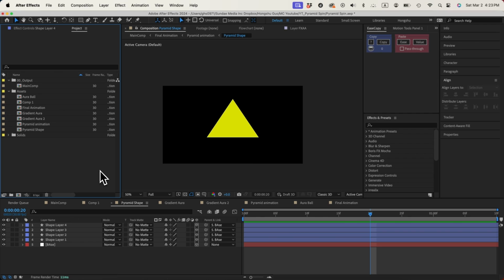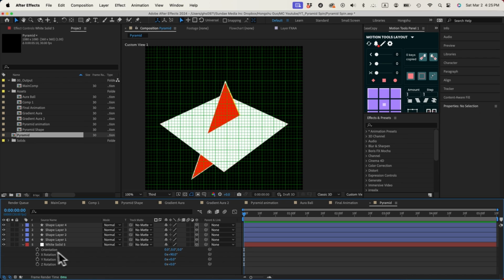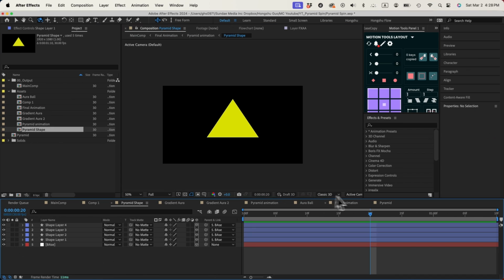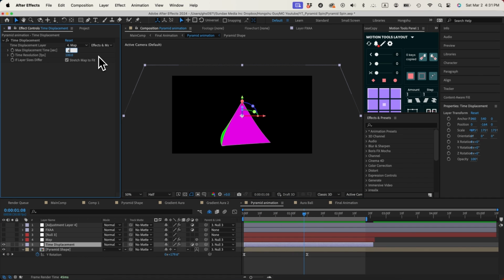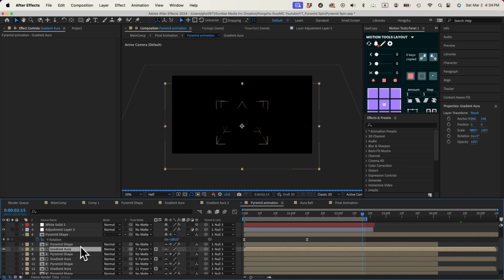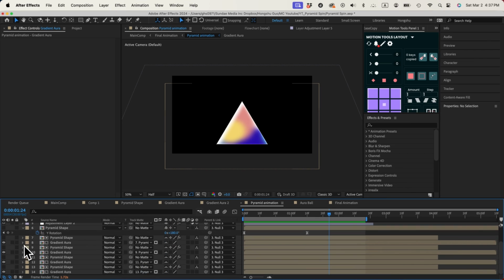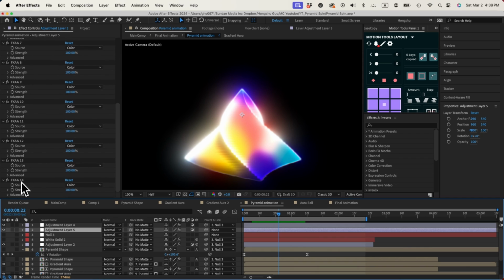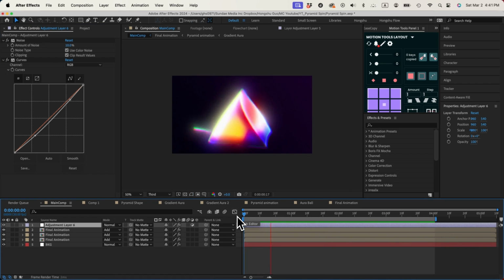Glow Up Your Animation in After Effects | 3D Spin & Time Displacement | Motion Circles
In this video i'm going to show you a process breakdown of a 3D pyramid spin with time displacement effects in After Effects as well as some super easy techniques to glow up your animation. These techniques are applicable to different kinds of animation in After Effects. I'll also be discussing how a few simple ways to really improve the look and feel of your project.

Idea originated from @stafano.malerba on instagram, check his profile for more amazing animation

💌 Community is moving to the Integrated Motion Circles gamified community system  -

🎓 Go Deeper: Motion Design Beyond Tutorials
If you’re serious about motion design as a skill — or as a career — I’ve created a free recorded training where I break down:
• Why most designers plateau even after years of tutorials
• How professionals think in systems, not effects
• How motion designers turn skill into real career leverage

⌚️Timestamps:
0:00 Intro
0:27 Draw a pyramid
3:33 Animation
4:44 Gradient material
5:29 Apply gradient to pyramid
7:32 Deep Glow
9:23 Chromatic aberration
10:02 Outro

I will do my best to answer all of them!